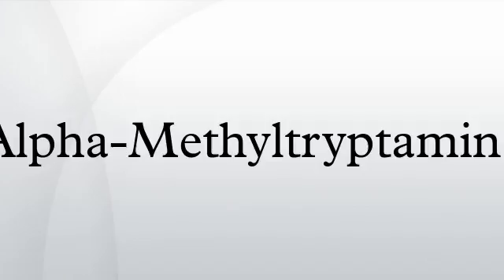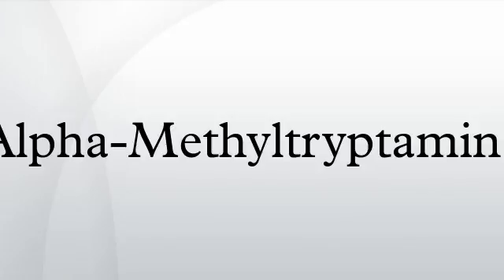Alpha-Methyltryptamine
α-Methyltryptamine is a psychedelic, stimulant, and entactogen drug of the tryptamine class. It was originally developed as an antidepressant by workers at Upjohn in the 1960s.